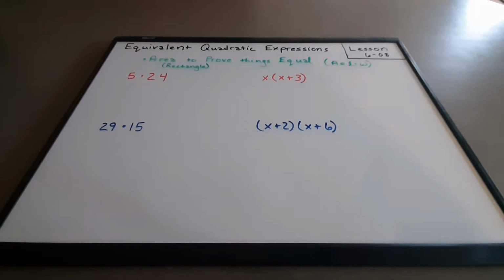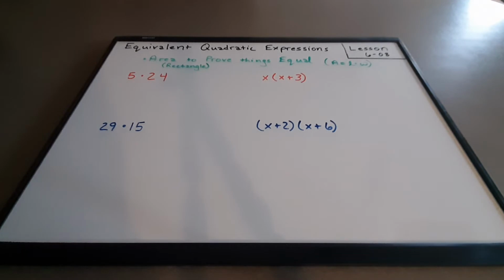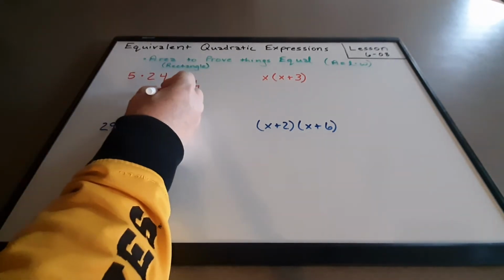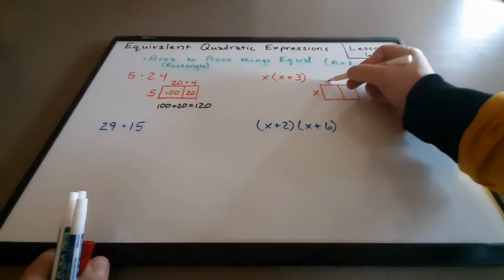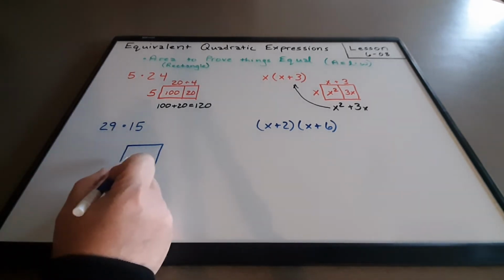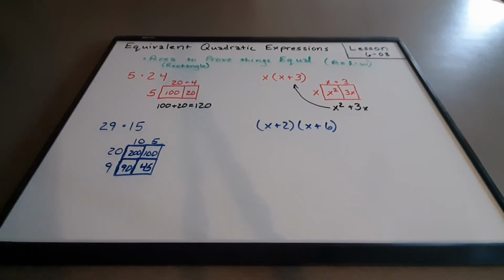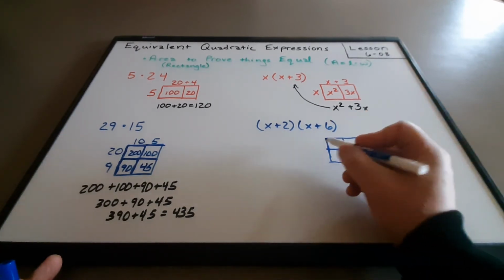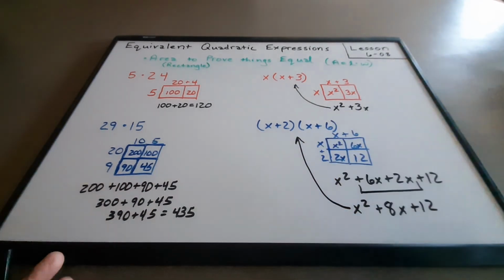6-08: Equivalent Quadratic Expressions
IM Algebra 1 lesson on using the area model to show equivalent standard form to factored form of quadratics.